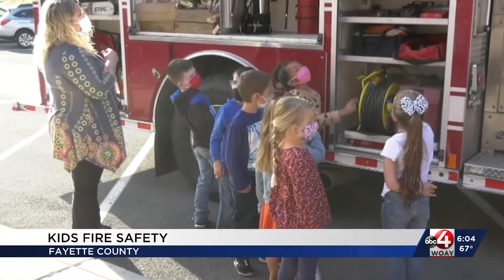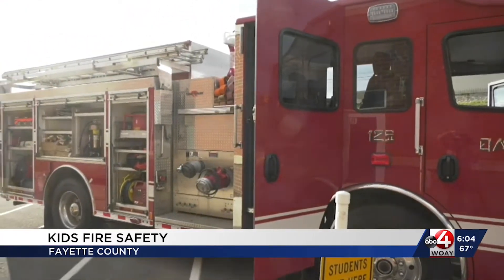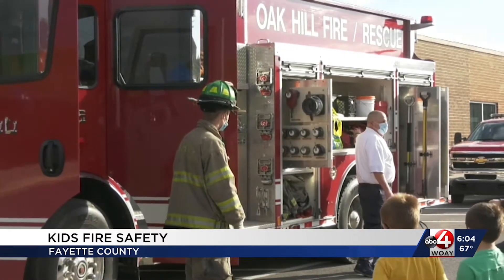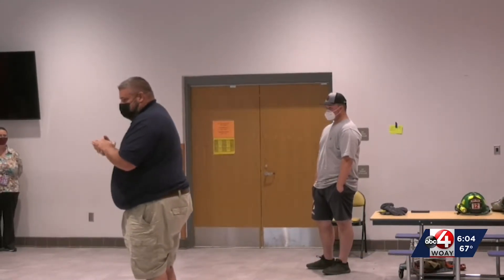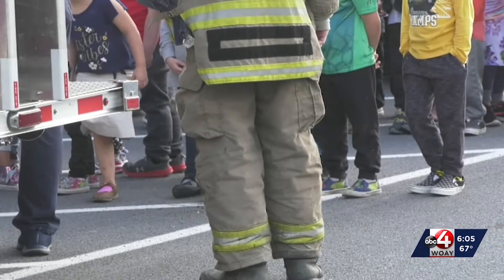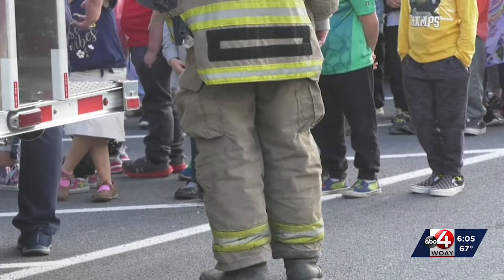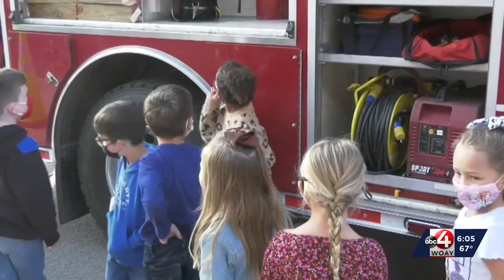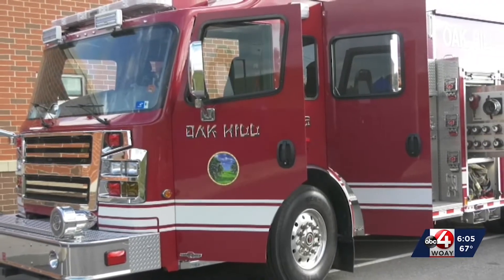Elementary school students learn about fire safety